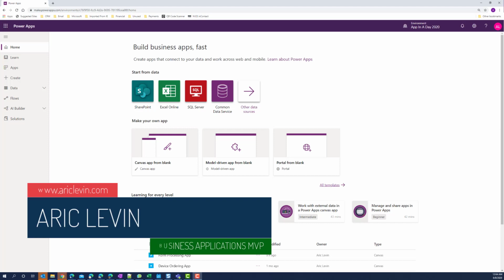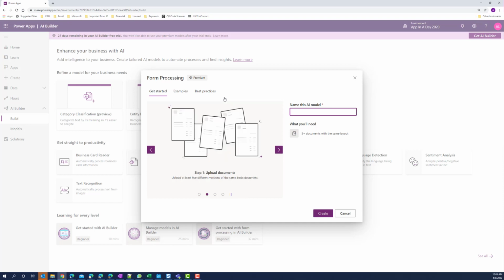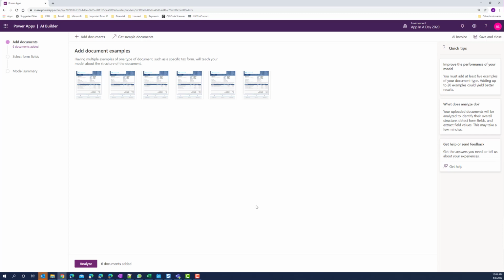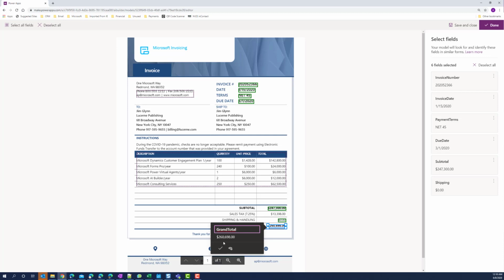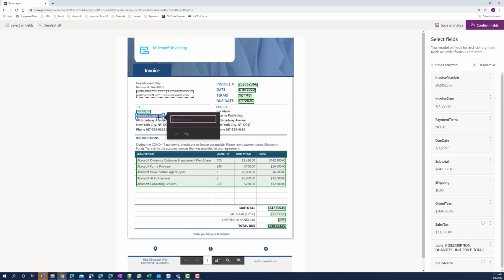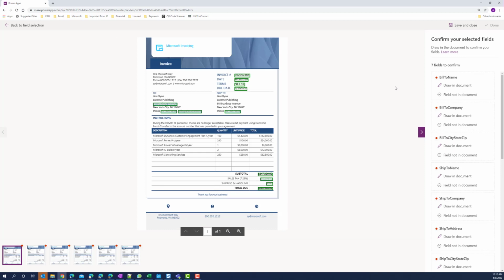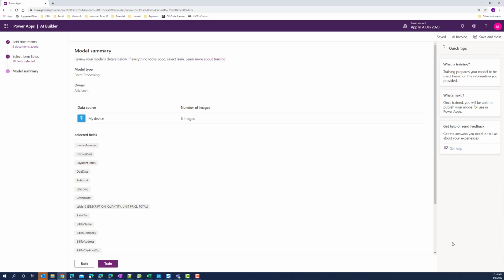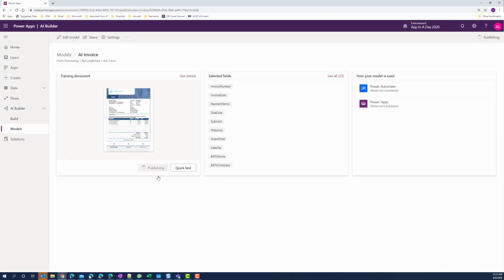AI Builder Form Processing Part 1 - Modeling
This video goes through the process of creating, training and publishing a new AI Builder Form Process model. This model is based on a custom invoice form, including a data table for Invoice line items.